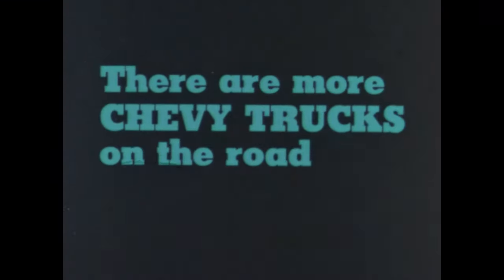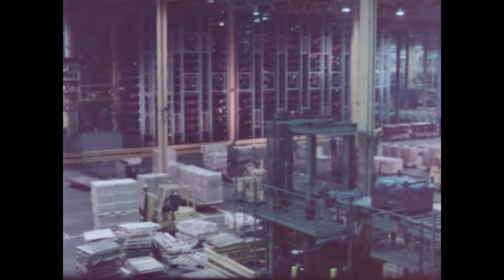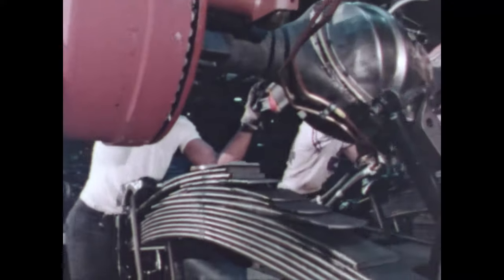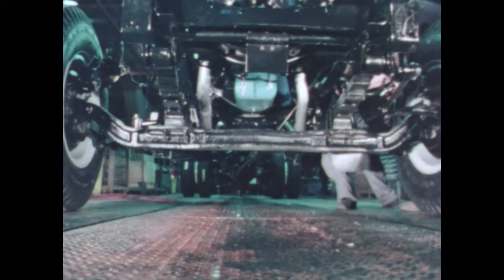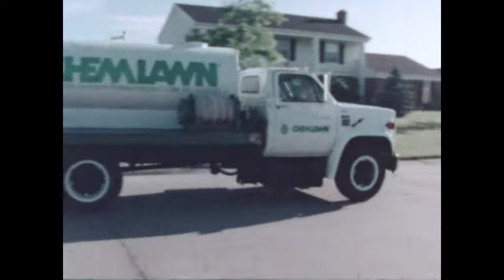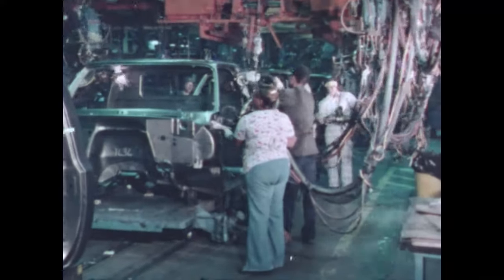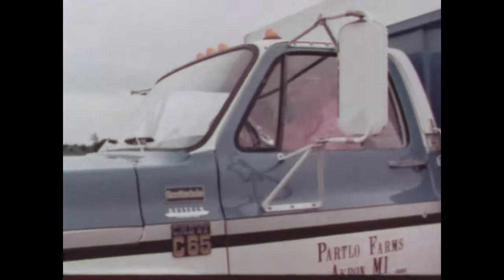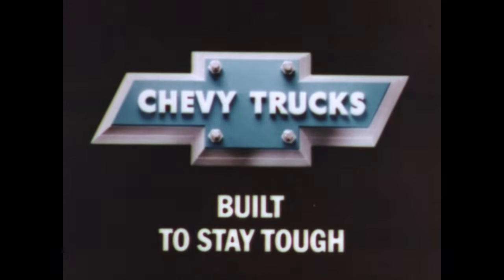1979 Chevy Medium Duty Trucks HD Dealership Promo film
This 1979 Chevrolet promotional film, titled " 1979 Medium-Duty Trucks ", was sent to the Chevrolet car dealerships to be used as an in-house Sales and customer training film. The film highlights technical aspects and features of the new model year. If you look up a different film I posted, titled "1974 Chevy Selling Monte Carlo ", you can see a rare glimpse of the film cartridge viewer that was used at the dealership where the customers and personnel were to view these films. The machine was made by Technicolor and called the " Chevrolet Mini Theater System "